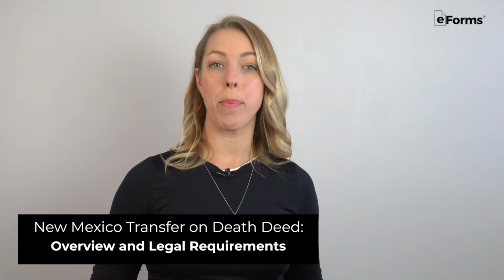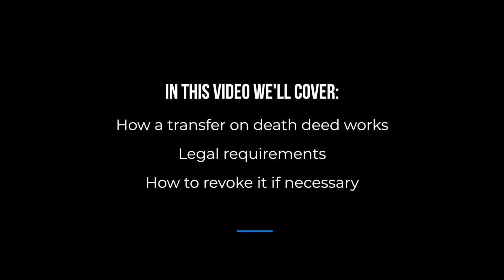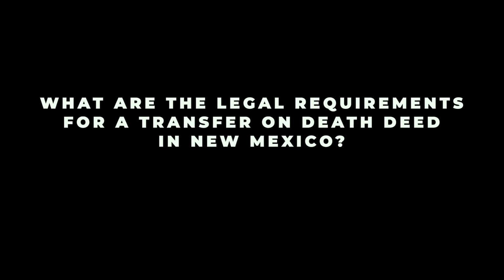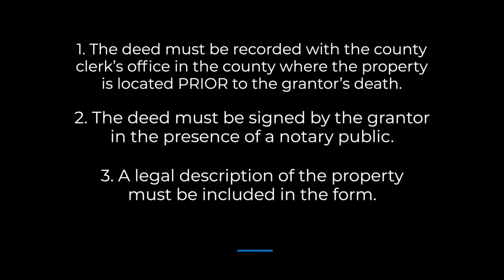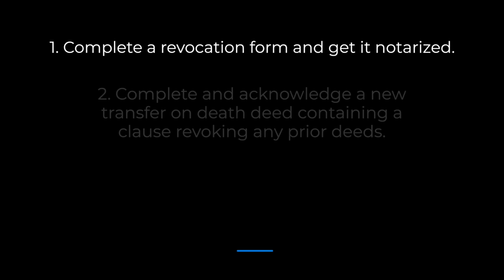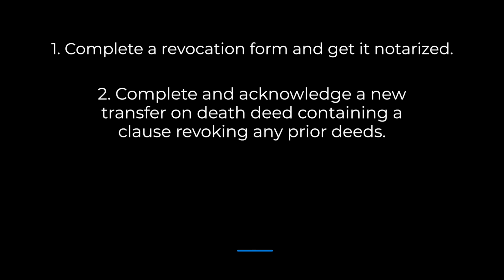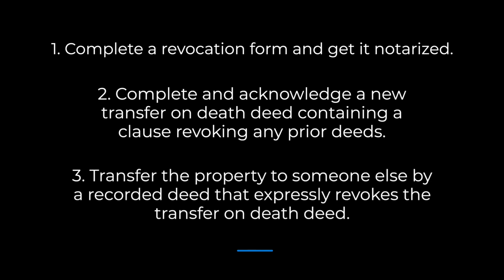New Mexico Transfer on Death Deed: Overview and Legal Requirements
A New Mexico transfer on death deed is used to transfer a person’s real property to the designated beneficiary without having to go through probate court. It becomes effective upon the grantor’s death and allows the beneficiary to gain ownership in a simple manner.

In this video, we’ll cover:

- How a transfer on death deed works
- Legal requirements
- How to revoke it if necessary

0:00 Intro:
0:19 We'll Discuss:
0:38 What Is A Transfer On Death Deed And How Does It Work:
1:09 What Are The Legal Requirements For A Transfer On Death Deed:
1:38 Can It Be Revoked Or Changed After It's Been Recorded: